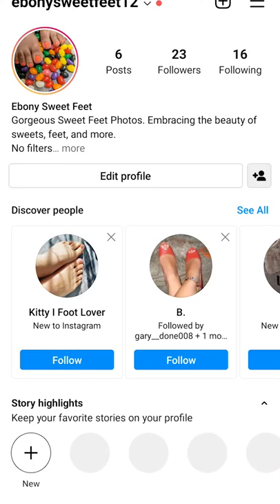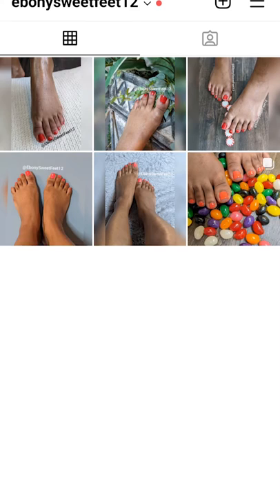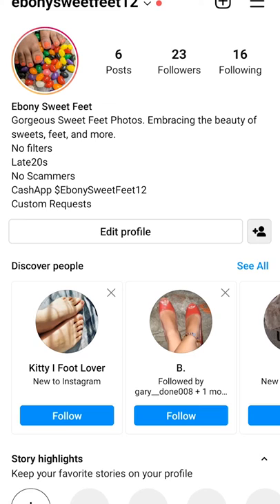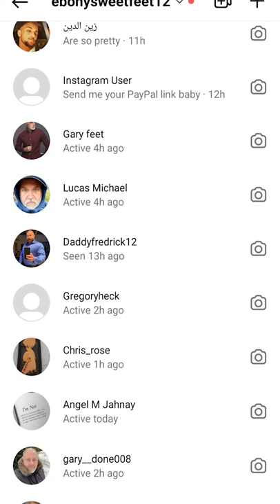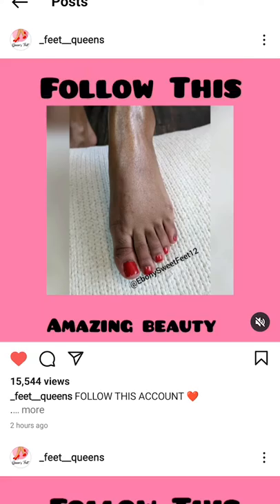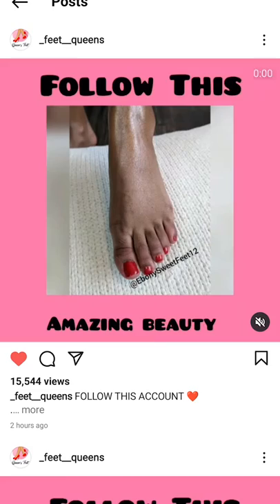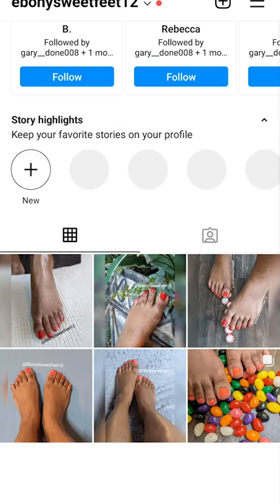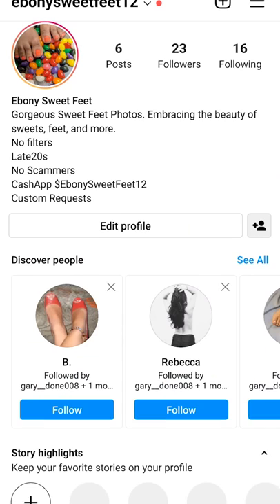How To Sell Feet Pictures Online: Day 1 of Selling Feet Pics on Instagram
Hi Beauties/Divas (Diva is a Female Version of a Hustla' Right?)

I am EbonySweetFeet12 and I started this whole selling feet pictures thing online two days ago!  Many people have said money can be made by selling feet pictures online and I am here to see if this is true or not.  I plan on documenting my journey of selling feet picts every day for a month.  Then just updating you all 2x/3x a week.

So far Day 1 has been filled with some learning experiences already.  Watch my video to see if promotion pages on Instagram are actually worth your money and how to identify scammers (yes I had a lot on Day 1)

This should be an interesting journey.